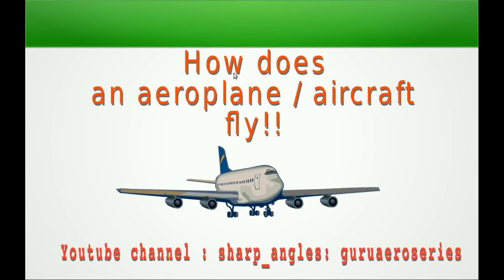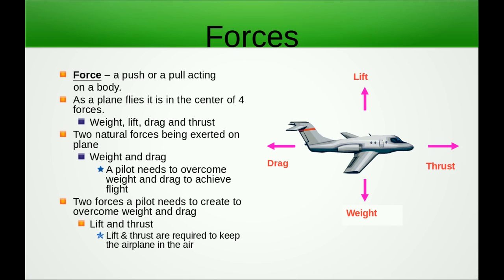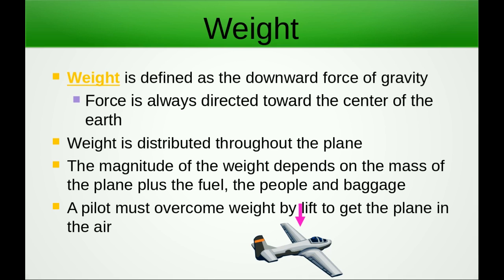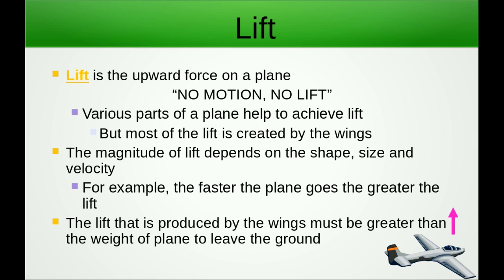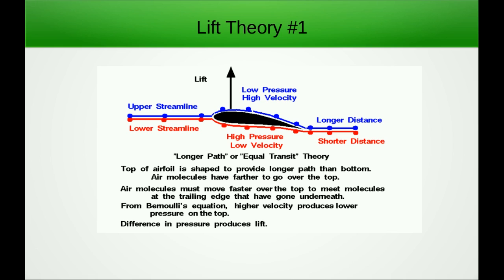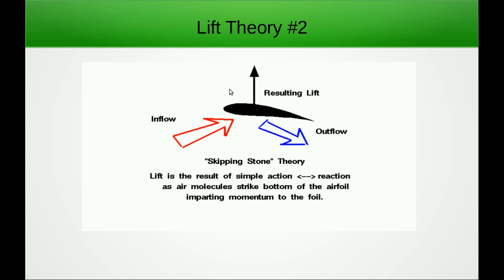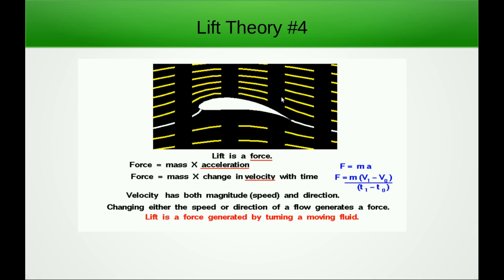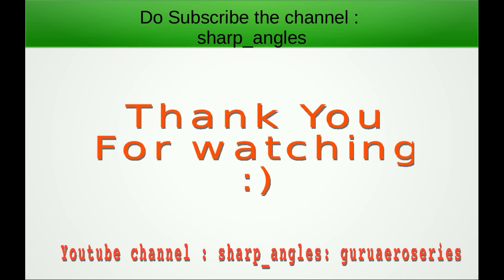How does an Aircraft fly ? : Flight lift theory explained (The Aerodynamics of flight )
how airplanes fly , How does an Aircraft / Airplane / Aeroplane fly ? : flight Lift theory explained (The Aerodynamics of Flight ): This video is an effort towards making understanding of aircraft basic flight aerodynamics and to explain without using any mathematical equation. a brief on Forces acting on the aircraft / airplane (Thrust, Drag, Weight, Lift ) and on actually how does an aeroplane fly, how airplanes fly , how aircraft fly. Hope its useful. Please subscribe my channel for such videos. also this video contains presenter's personal understanding of the subject , you may choose to differ from the opinion and also verify these concepts from books or wherever before blindly following what is stated here . thank you for visiting here.